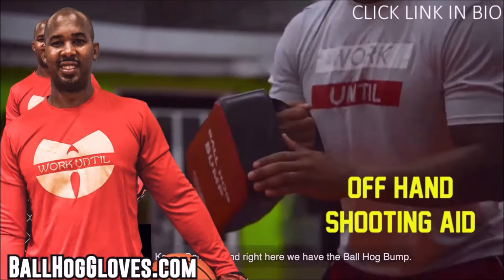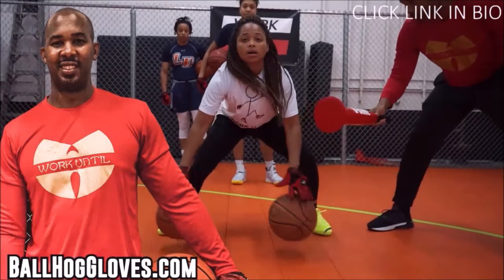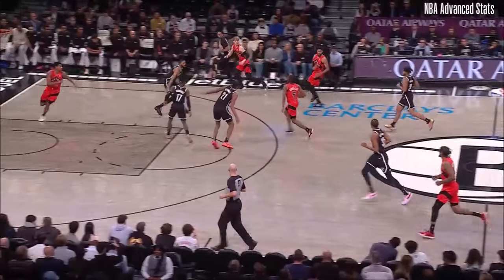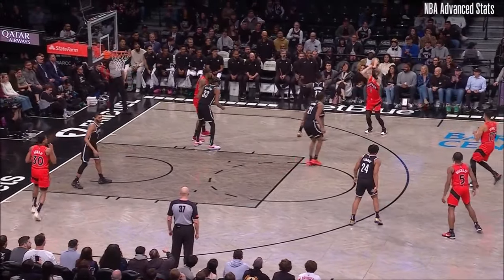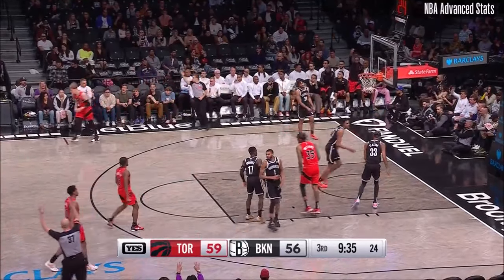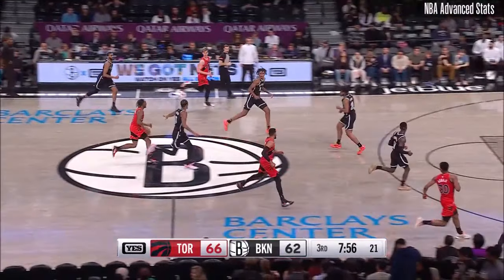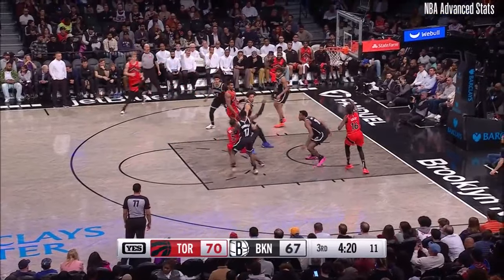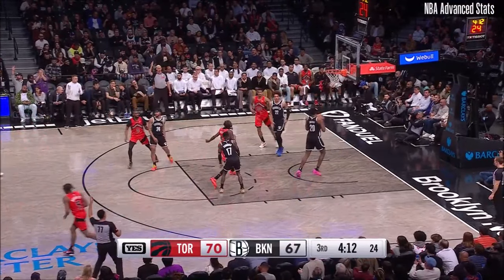Gradey Dick 24 pts 6 threes 4 rebs vs Nets 23/24 season